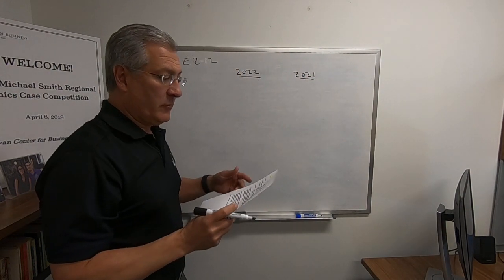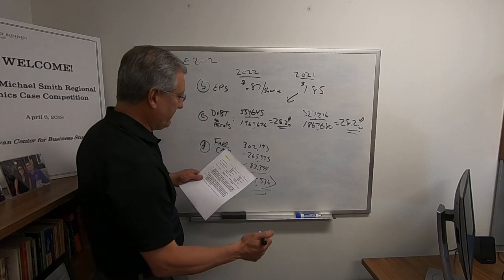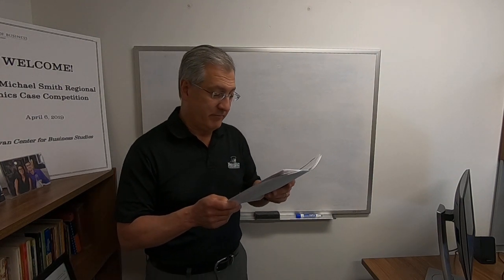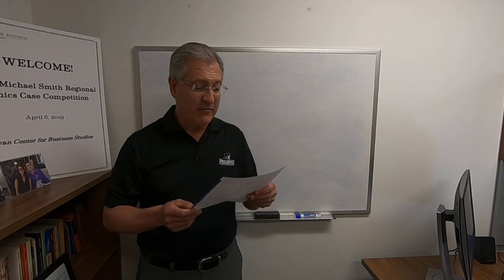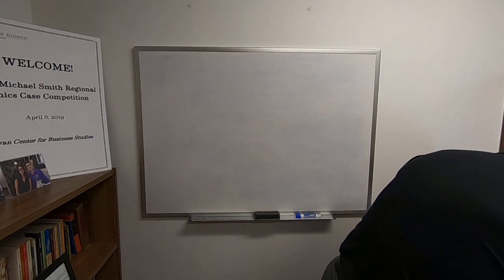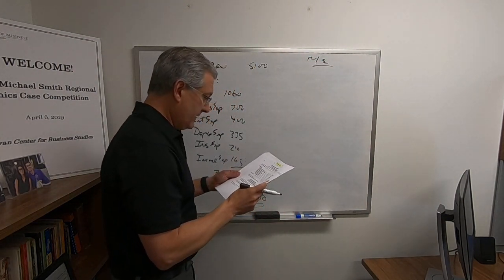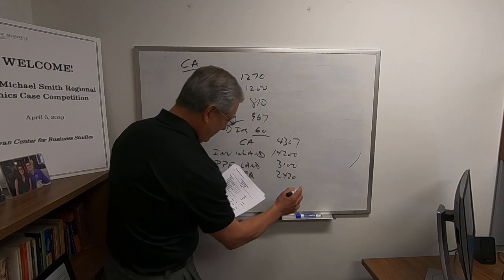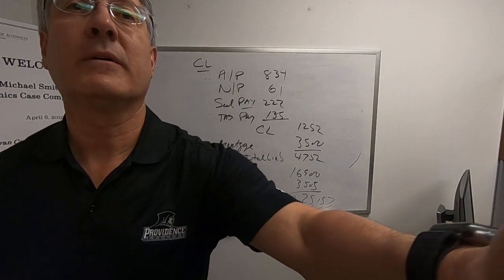FA Chapter 2 A Further Look at Financial Statements: Problems Part 2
Kimmel 7thedition E12 c&d, E14 and P 3